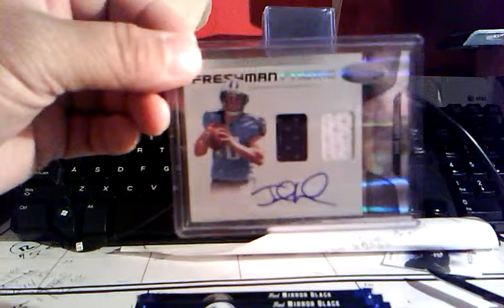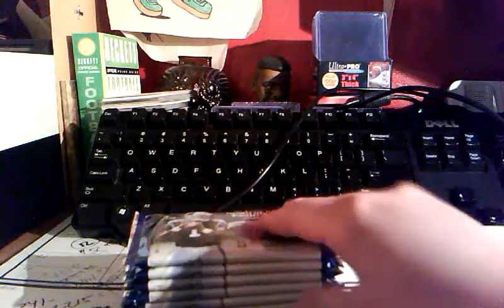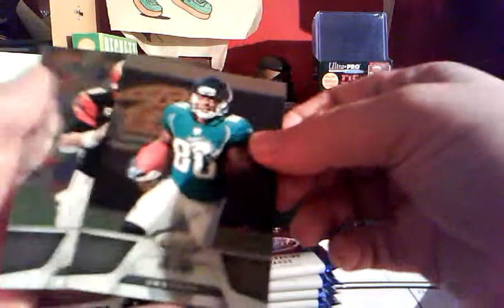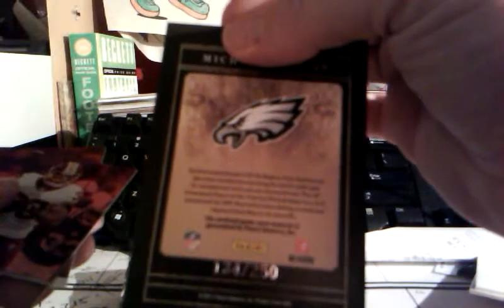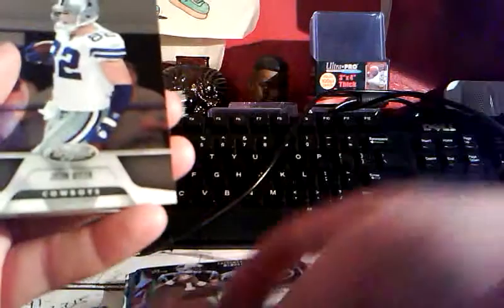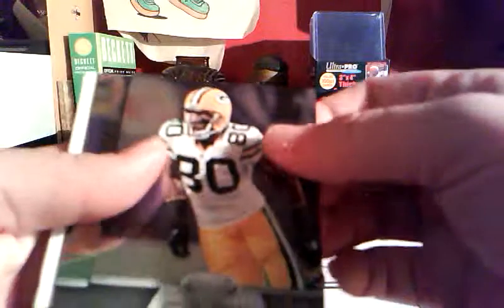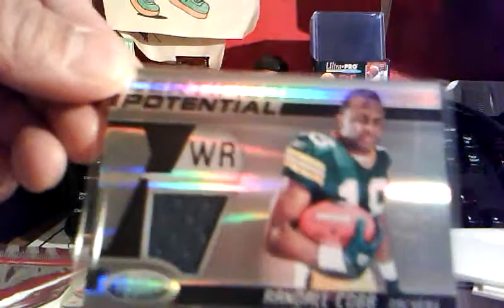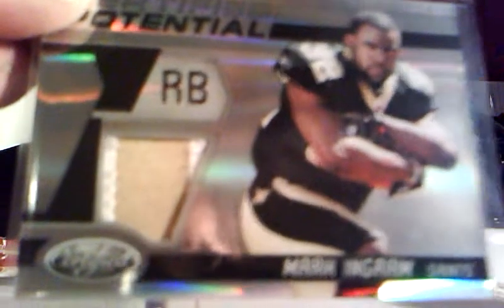Chris's 2011 Certified Football 1 of 1 MOJO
2011 Certified Football Box break. Here is my favorite product of the year. Hit up Zack and George @ Showtime Cards in Tucson AZ. Let them know I sent ya! Hit 'em up. Get your kids involved